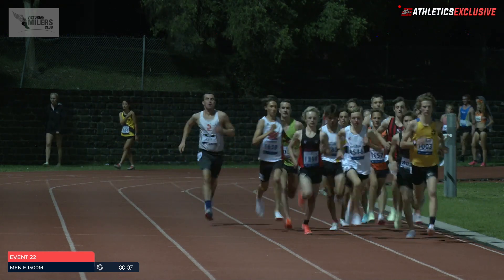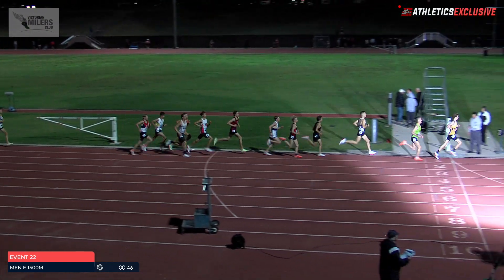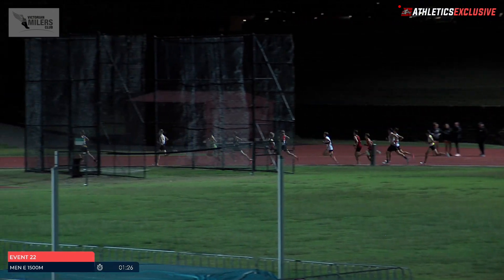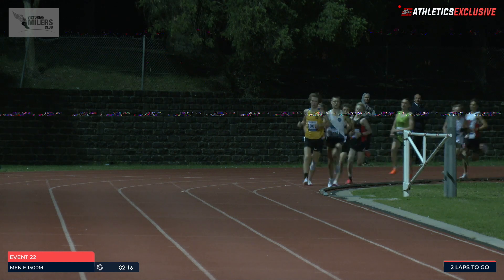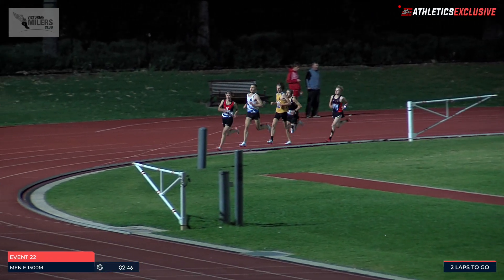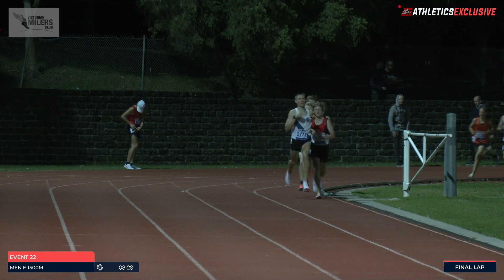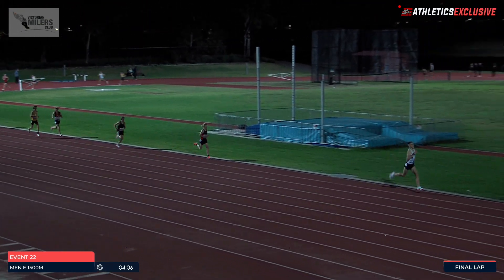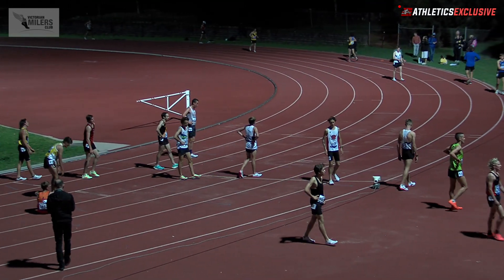VMC 22.03.2022. Men 1500m E race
Vic Milers Club meet #5 2021/22 season.
Held at Murrumbeena, Victoria on Thursday 10 March 2022.
Men's 1500m E race.